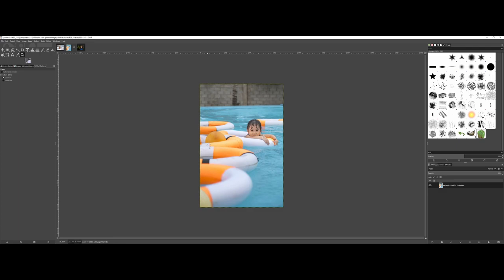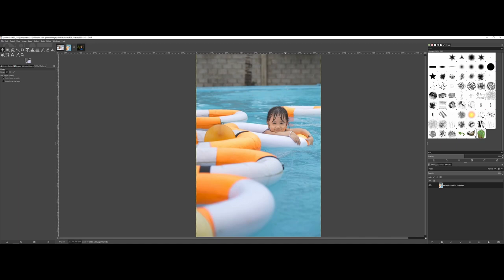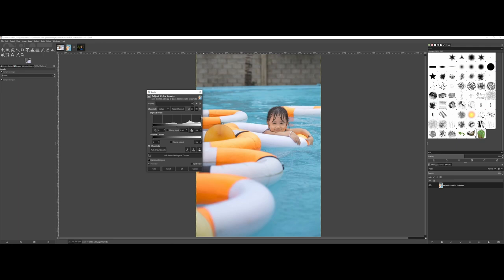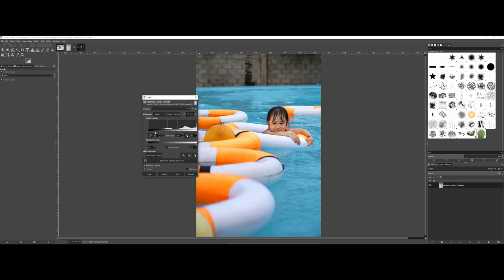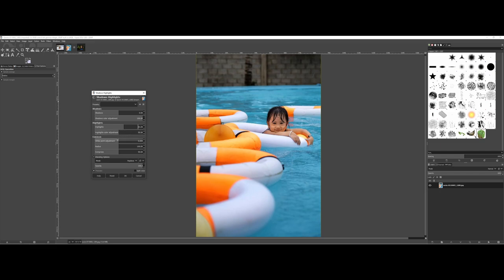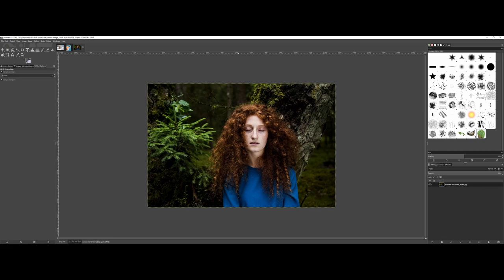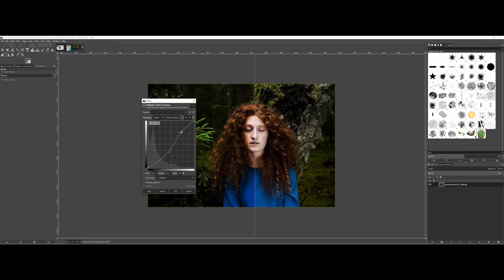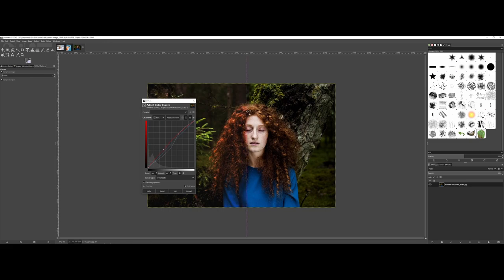Color/Tonal Overview in GIMP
Quick Video discussing how to edit and enhance photos using the color and tonal options from the Color drop-down in GIMP